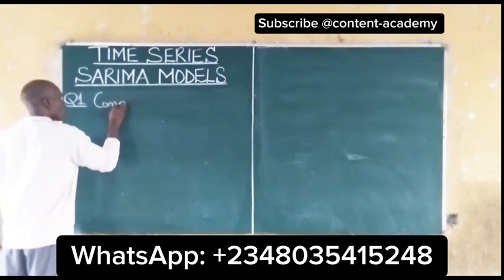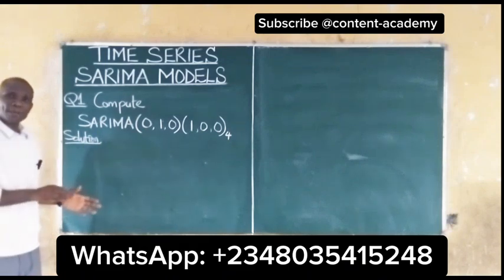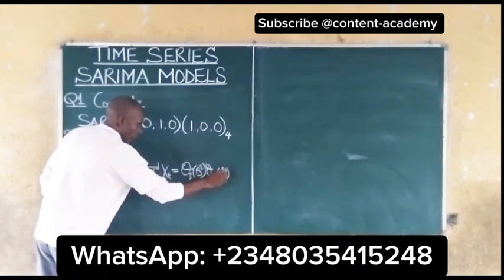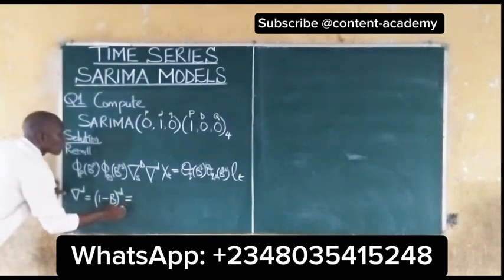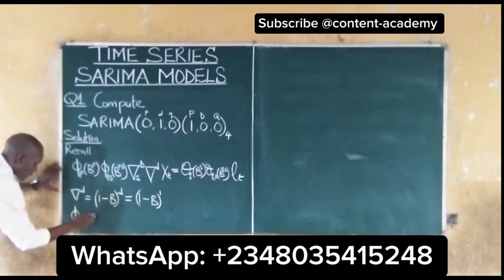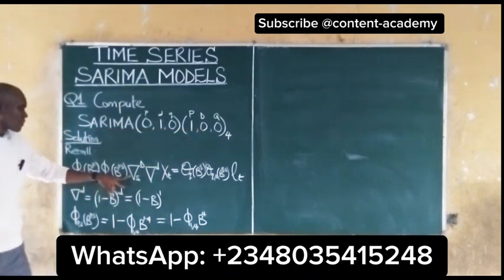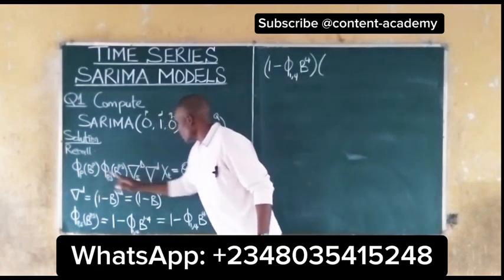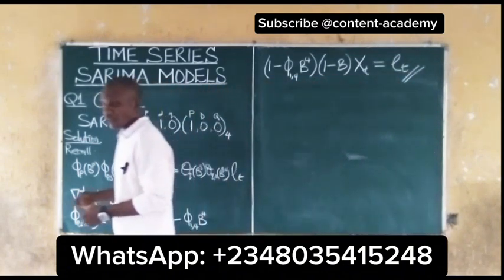Sarima Time Series Model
In this video, we explore the SARIMA (Seasonal Autoregressive Integrated Moving Average) model, a powerful statistical technique used for time series forecasting, especially when your data contains seasonal patterns. In this video, you'll learn how to compute the SARIMA model, you'll understand the (p, d, q) and (P, D, Q, s) parameters. You'll also learn Model fitting and forecasting.